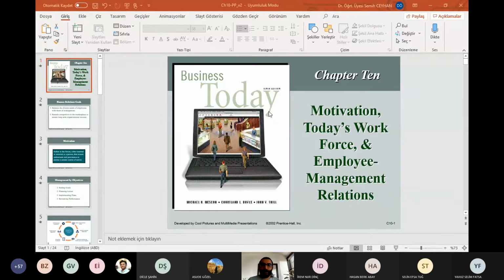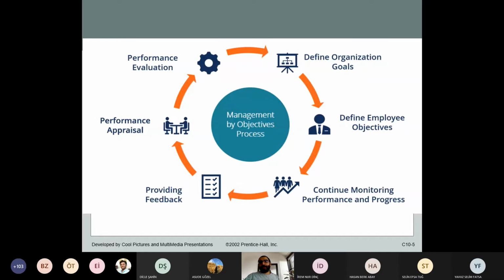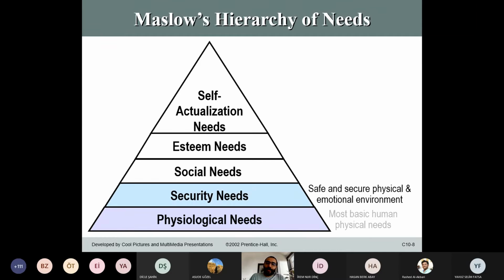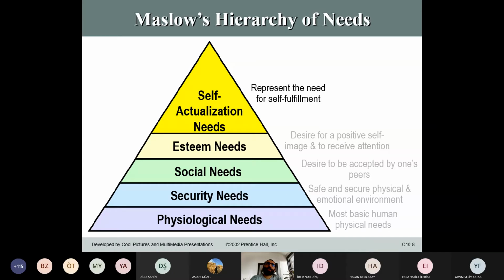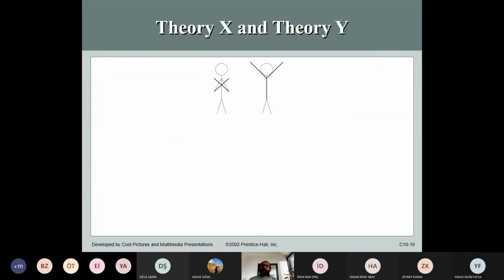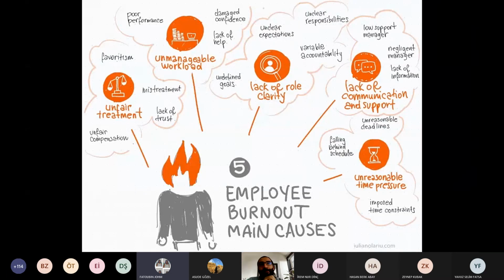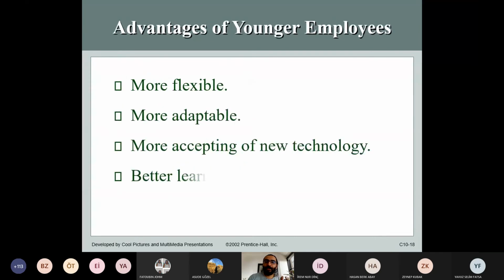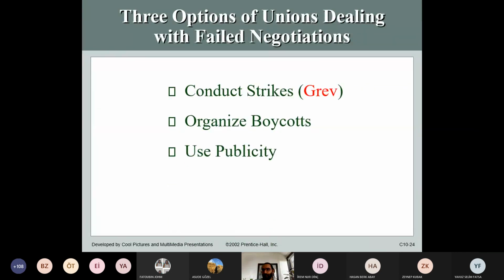Motivation and employee-manager relations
BUS 107 13th Week LR Motivation